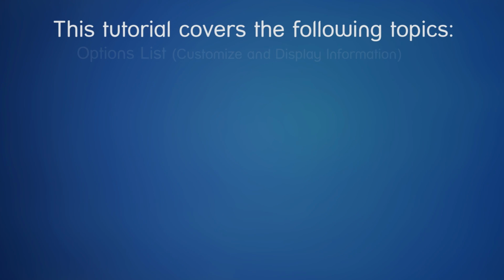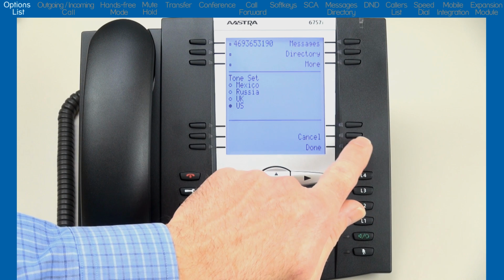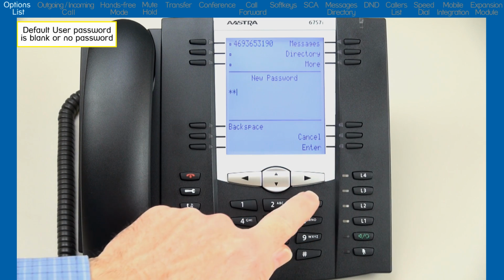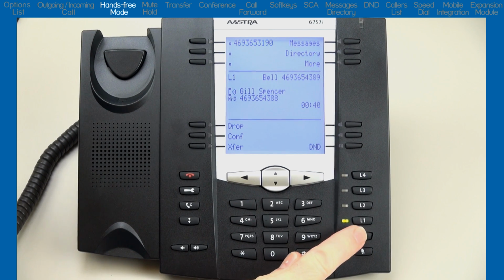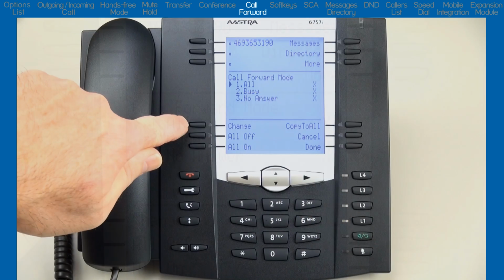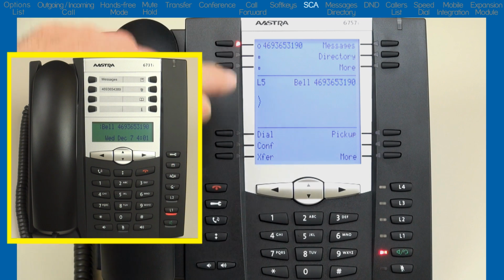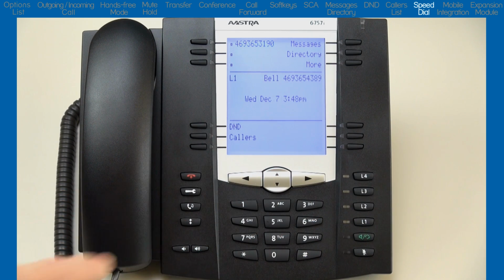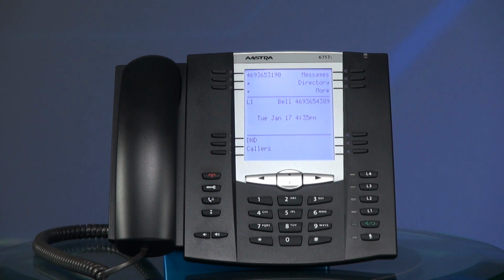Mitel® 6757i Tutorial - End User Training and Features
This End User tutorial has been developed by Mitel® in support of the Bell Total Connect -- Voice Service. This tutorial is for end-users wanting to customize and learn how to use the basic features on their Mitel® 6757i phone. The demonstration goes through the Options List menus and shows how to customize your phone. The options include how to setup Ring Tones, LCD Contrast Levels, how the hands-free button works, Headset Microphone levels, how to find your IP Address and Password field. Then the video demonstrates basic features such as; how to Transfer a call, setup a Conference call, use the Callers List, Call Forward, Mobile Integration and more. For more information on the set up and use of your Aastra phone, please contact your company administrator. For additional information on the Bell Total Connect -- Voice Service, please contact your Bell Sales Representative. For general information about the phone, please